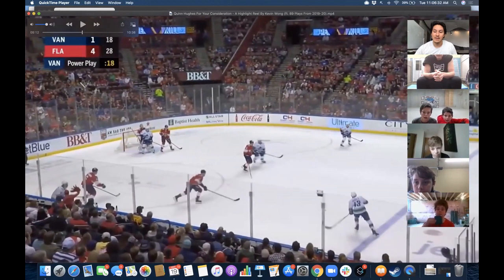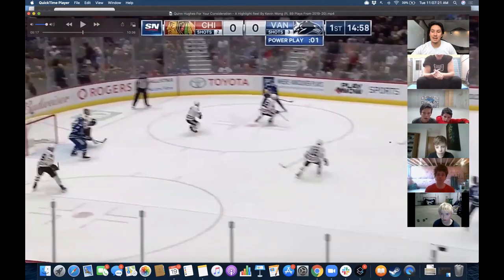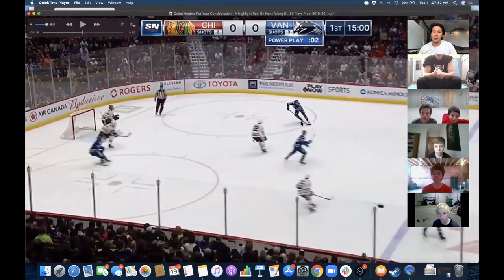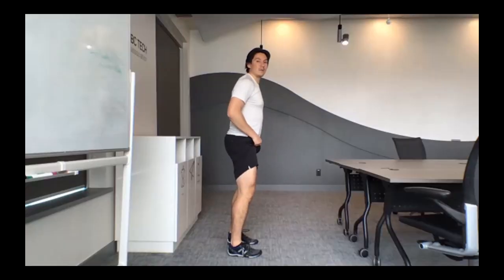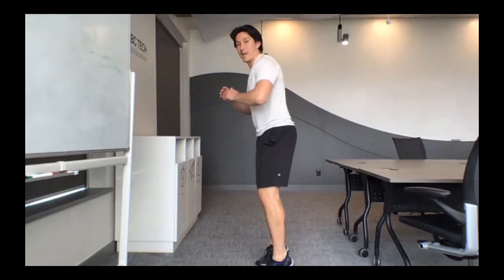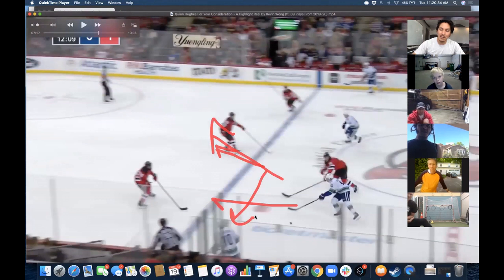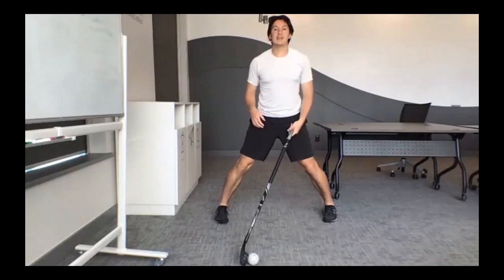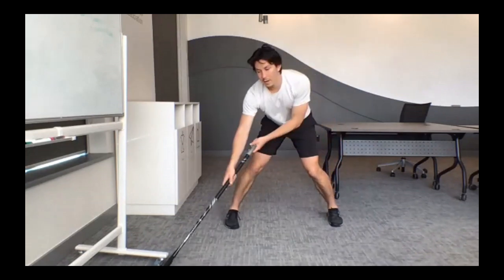Hockey Training Coaching Call - Hockey Decision Making Mechanics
Hockey Training Coaching Call - Hockey Decision Making Mechanics. Train 2.0 holds coaching calls twice a week where Jason breaks down hockey mechanics such as shooting the puck, stick handling and our revolutionary Downhill Skating System. In this call Jason focuses on the mechanics that make Elias Pettersson and Quinn Hughes two of the best young stars in the NHL today. Learn how Pettersson and Hughes are able to disguise hockey shots as passes and passes as shots with this simple magic mechanic that you can can add to your game today!

Sign-Up now for access to all past and future Coaching Calls